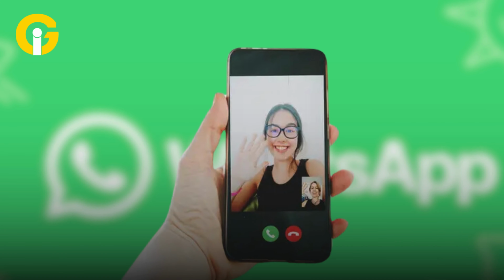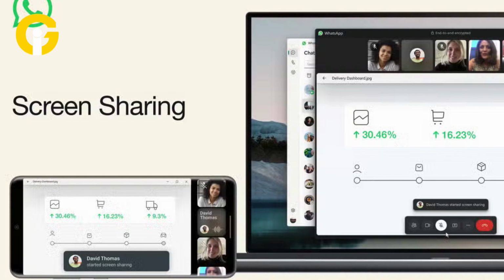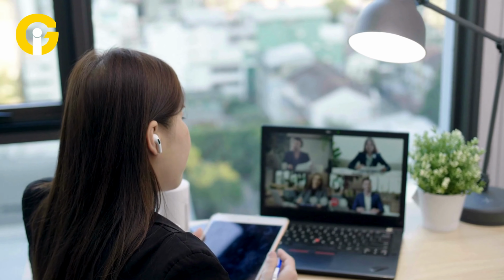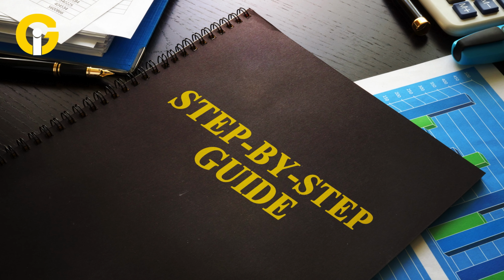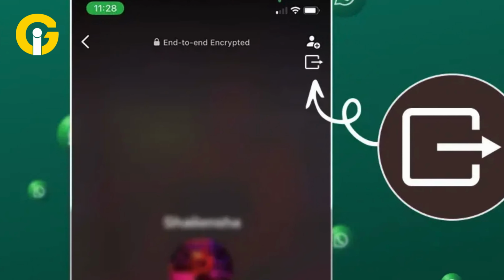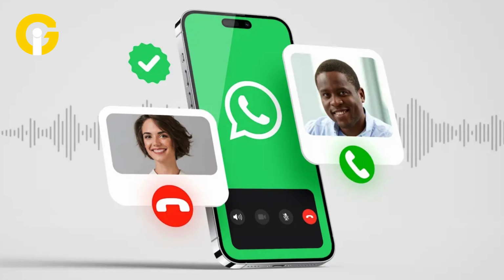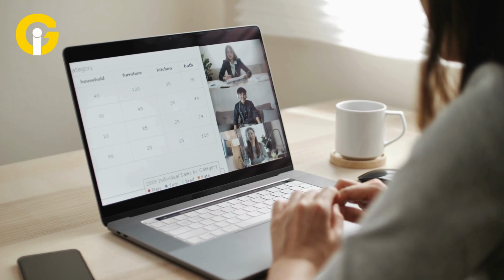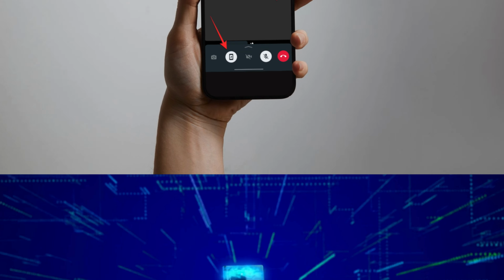How to SHARE your screen during WHATSAPP video call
WhatsApp, one of the most popular messaging platforms, just included screen sharing during video conversations, making it easy to show off presentations, demo apps, or simply share your screen with friends and family.
If you want to know how to share your screen on WhatsApp, look no further.
This video contains a short, step-by-step guide to get you started.